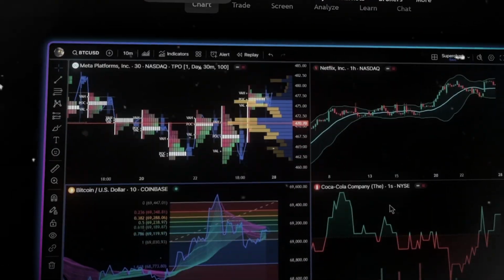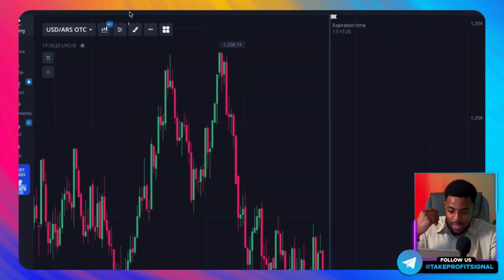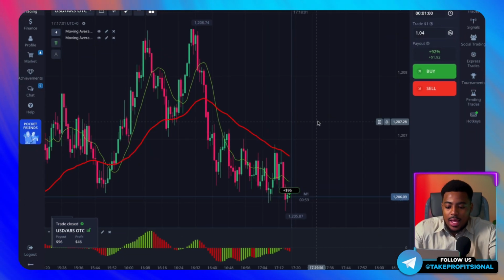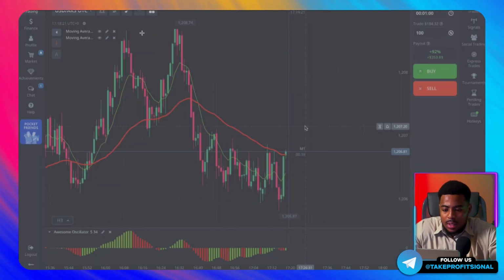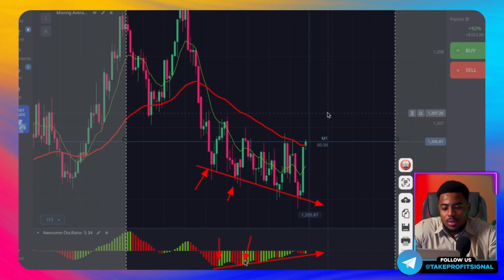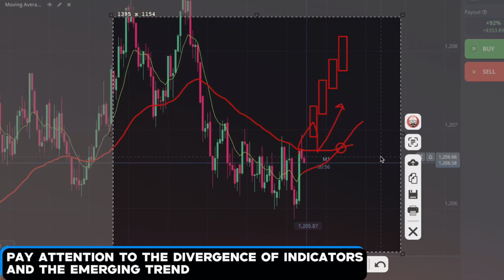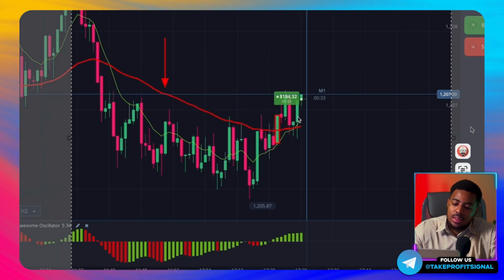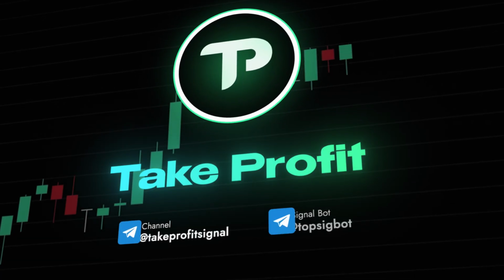How to Win Every Trade Using Simple Indicators (100% WinRate Pocket Option)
In this video, I’ll take on the challenge of 10Xing my balance in Binary Options using two simple indicators—Moving Average and Oscillator. Starting with $50, I’ll walk you through live trades and explain my step-by-step strategy. Whether you’re a beginner or an experienced trader, this video will teach you how to trade confidently and maximize your profits. Plus, if I fail, I’ll give the first 10 people free access to my VIP channel—watch till the end to find the secret code!

00:00 - 00:36: Introduction—the 10X challenge and strategy overview.
00:37 - 01:54: Setting up the Moving Average and Oscillator indicators.
01:55 - 02:33: Understanding trend direction and trade conditions.
02:33 - 02:45: Explaining why the first two trades were successful.
02:45 - 04:20: Analyzing the third trade—using divergence and trend confirmation.
04:22 - 05:37: Watching for trend changes and breakout points.
05:39 - 06:38: Executing trades based on impulse movements and trend reversals.
06:39 - 07:32: Reviewing today’s trading session and statistics.
07:36 - 07:51: Closing the final trade—$629 profit lost.
07:51 - 08:14: Conclusion—how to get free access to my VIP channel.

Beginners looking to start Binary Options trading with confidence.
Experienced traders wanting to improve their win rate and profits.
Anyone interested in indicator-based trading strategies.

This video is a must-watch for anyone serious about Binary Options trading. I’ll show you how to use Moving Average and Oscillator to trade effectively and profitably.